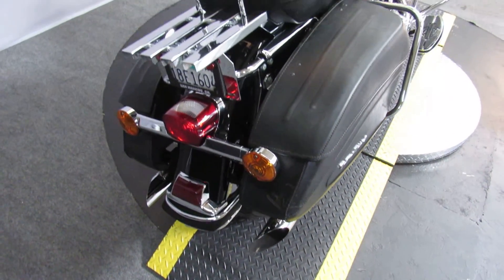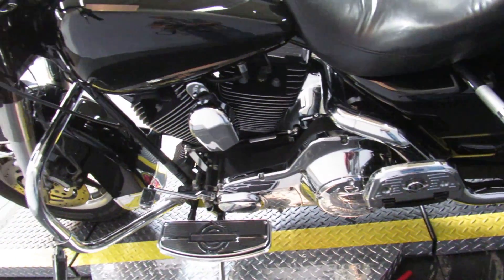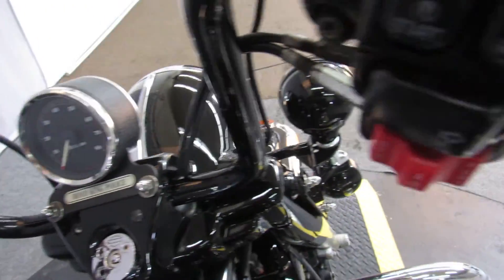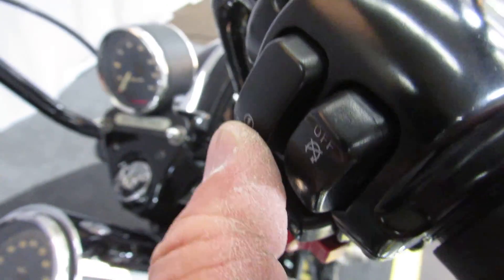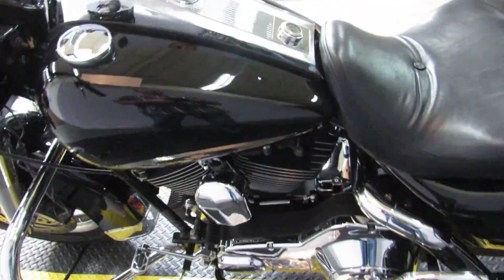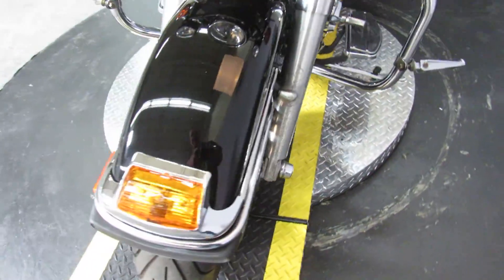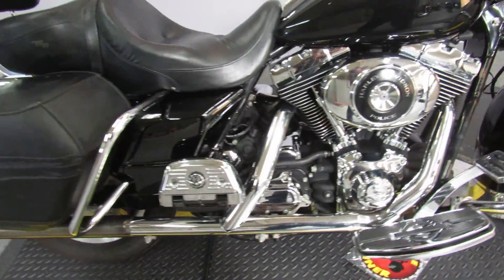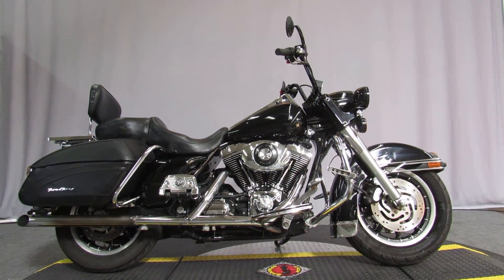2003 Road King Police at Biggs Harley-Davidson in San Marcos, CA